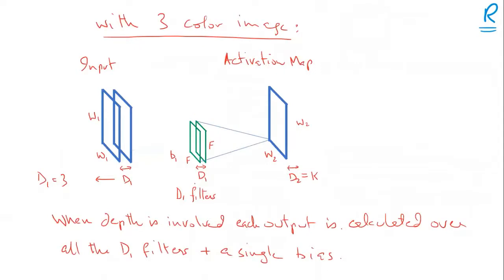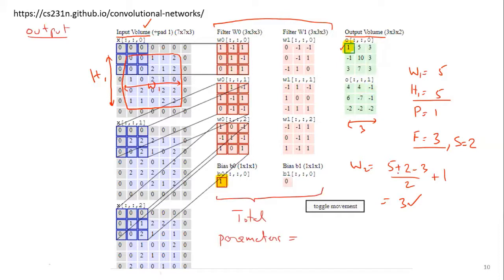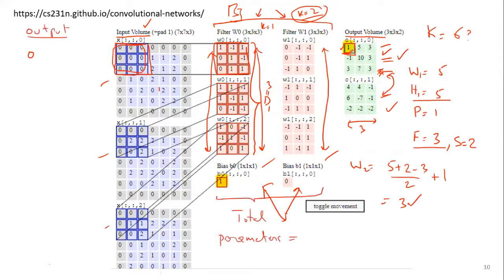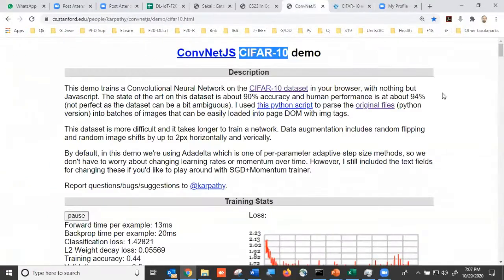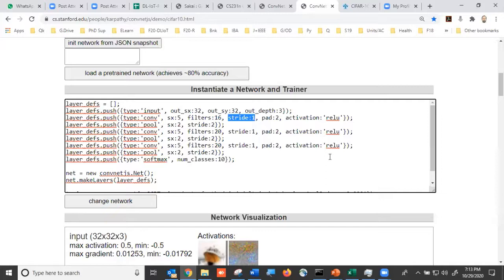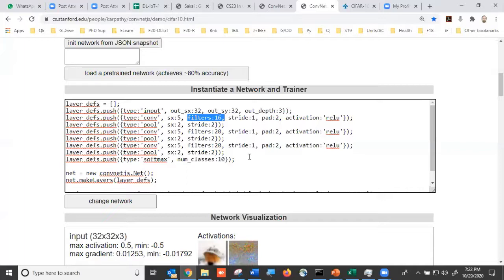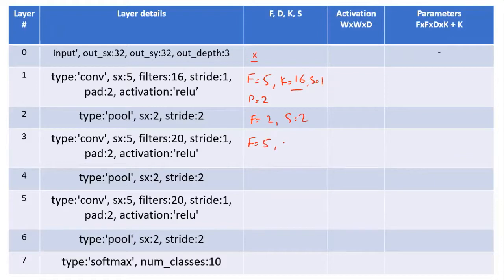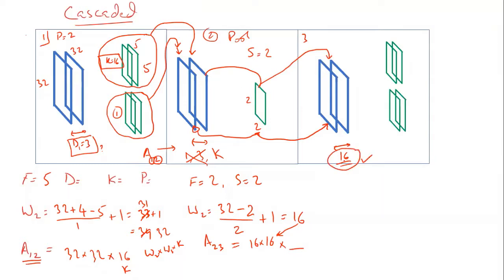IBA: Deep Learning for IoT - Lecture 11 : CNN - part 4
Course on Deep Learning for the Internet of Things. Lecture 11.
Convolutional Neural Networks - Part 4.
1:55 Examples of CNN Networks; CS231n example (single layer).
16:42 CIFAR-10 example with multiple layers (DNN)